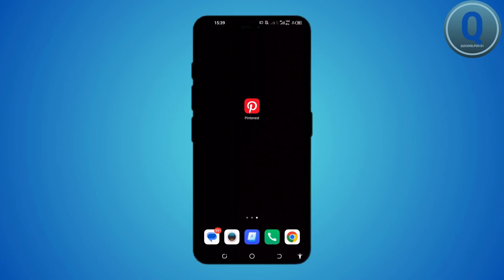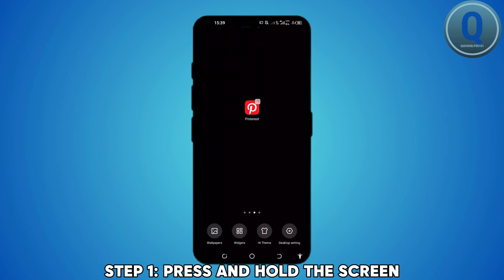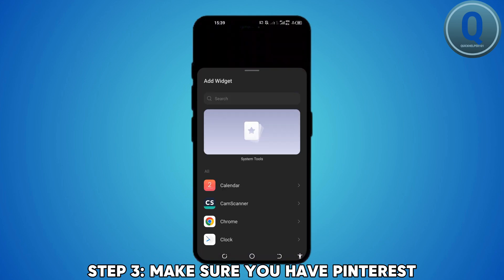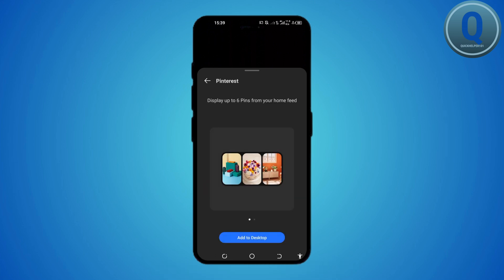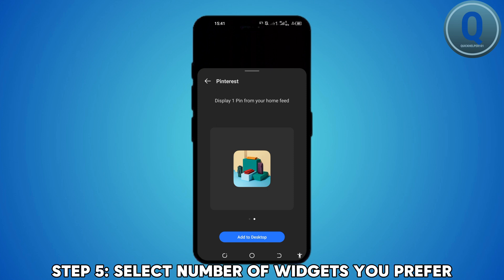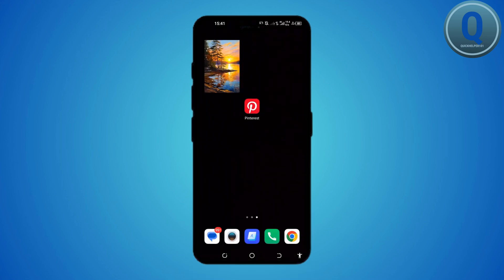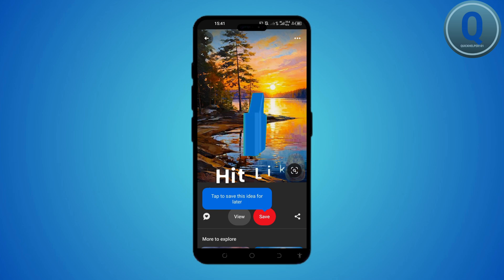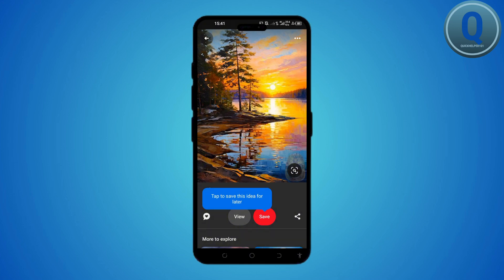How To Add Pinterest Widget Android Easy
In This Video I Show You How To Add Pinterest Widget Android Quick And Easy.

Timestamps:
0:00-0:08 Intro
0:08-0:51 Follow The Steps
0:51-1:08 Outro